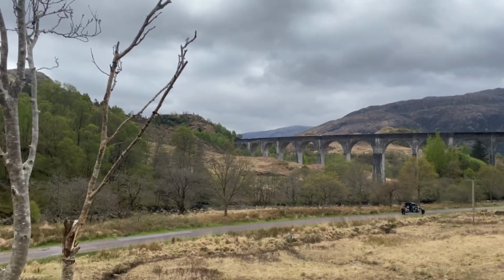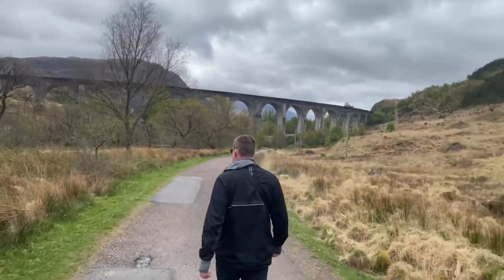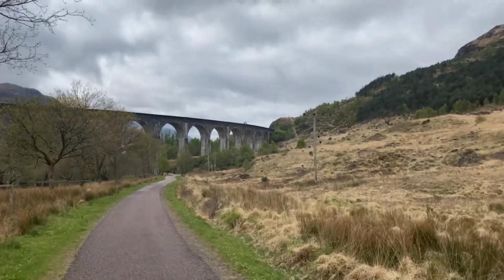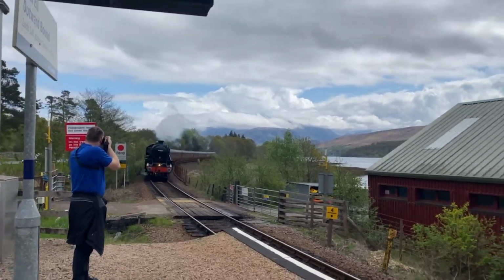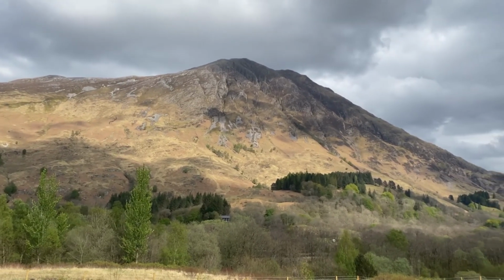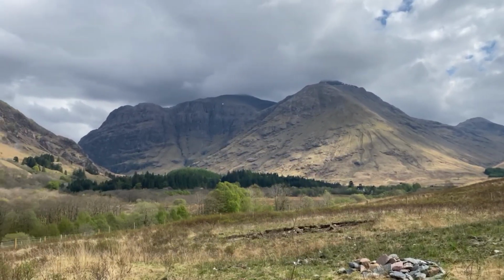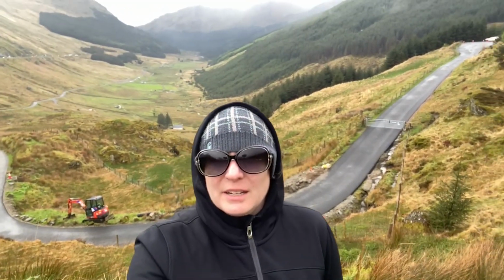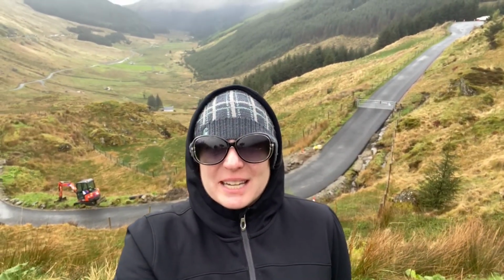Glenfinnan Viaduct — Hogwarts Express, Glencoe & Loch Lomond | Scotland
Episode 5 of Kit and Becci's Scotland anniversary series — and this one is dedicated to Taylor, a Harry Potter fan who was clearly rooting for them from home.

The day begins at the Glenfinnan Viaduct, the longest concrete railway bridge in Scotland at 380 meters. Unlike a typical concrete structure, it contains no metal reinforcement whatsoever — a remarkable feat of early 20th-century engineering. The viaduct carries the West Highland Line between Fort William and Mallaig, the same route used by the Jacobite steam train — better known to Harry Potter fans everywhere as the Hogwarts Express, which appeared in four films in the series. Becci and Kit hike up the hillside trail above the viaduct to wait. They nearly missed it in Fort William while doing laundry earlier that morning. This time, it comes through. Thirty seconds of greatness.

Next comes Glencoe — a hiker's paradise that Becci wishes she had a week to explore properly. A stop at the Glencoe Folk Museum reveals an 18th-century thatched cottage that has survived remarkably intact. The drive through Glen Croe into Loch Lomond & The Trossachs National Park delivers more sweeping Highland views before Kit and Becci make their way south to West Loch Tarbert, where the Kennacraig Ferry waits to carry them to the Isle of Islay the following morning.

📸 Original photography throughout by Kit — prints available at croedemeierphoto.com

苏格兰系列第五集！Becci和Kit来到了哈利波特迷梦寐以求的圣地——格伦菲南高架桥，这座380米长的混凝土铁路桥正是霍格沃茨特快的标志性取景地。这次他们真的等到了雅各比蒸汽火车驶过！随后探访了壮美的格伦科和民俗博物馆，途经洛蒙德湖国家公园，最后前往坎纳克雷格渡口，准备次日乘船前往艾莱岛。

CHAPTERS
0:00 — Introduction
0:26 — Glenfinnan Viaduct — Harry Potter!
1:28 — History of the Glenfinnan Viaduct
3:01 — The Hogwarts Express Arrives!
4:05 — Glencoe — Folk Museum
5:10 — Glen Croe & Loch Lomond National Park
6:09 — Heading South — On to Islay